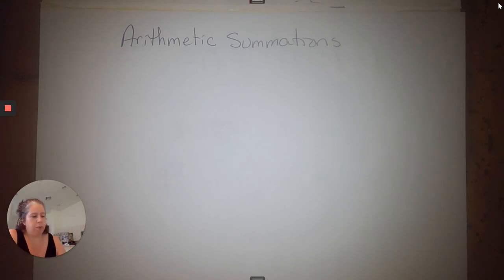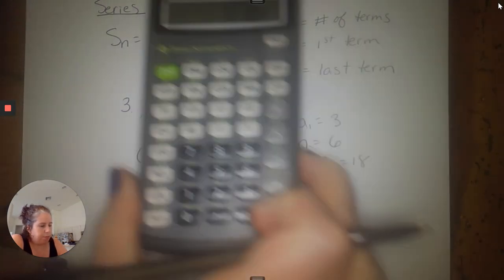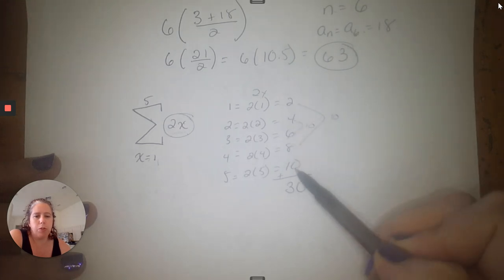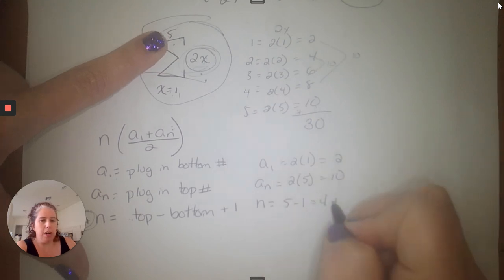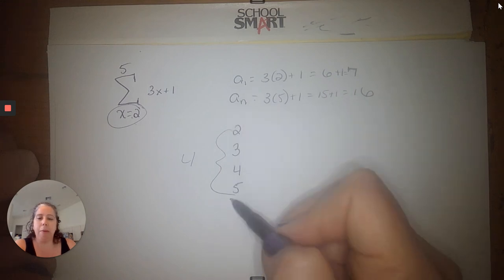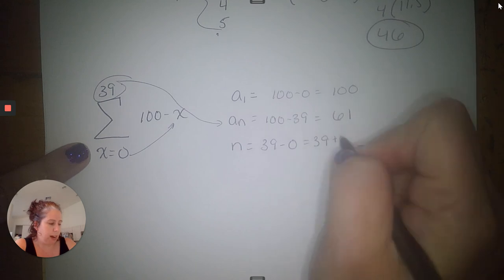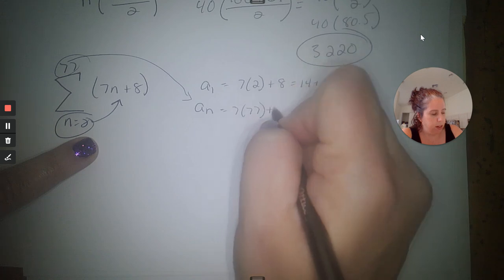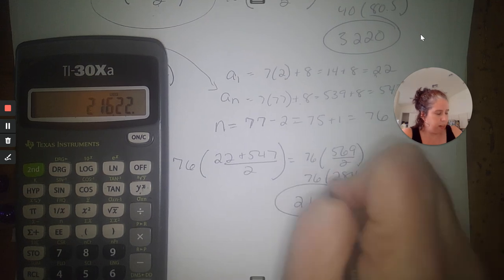5 18 video lesson Arithmetic Summation